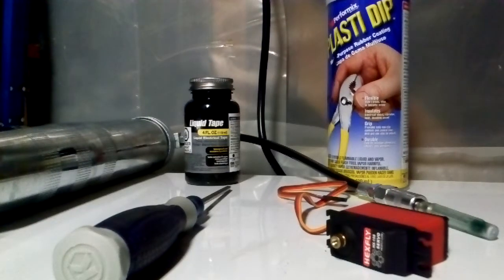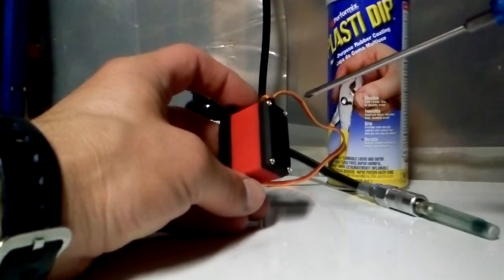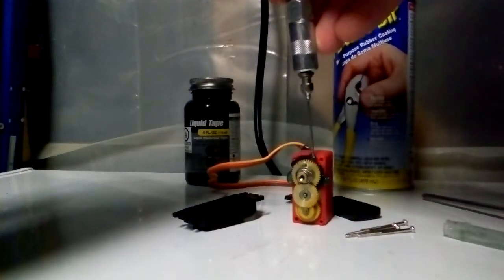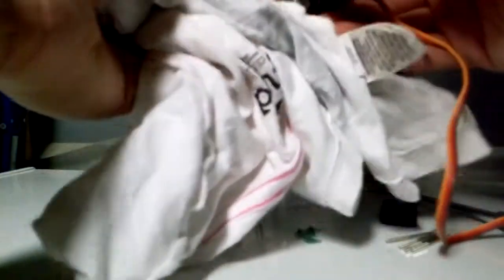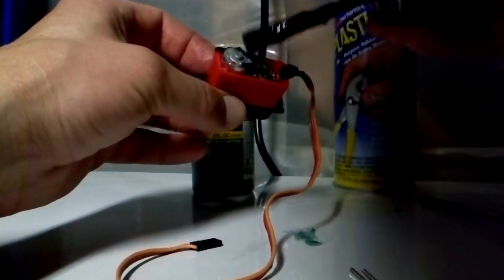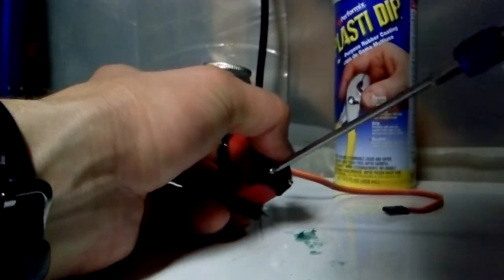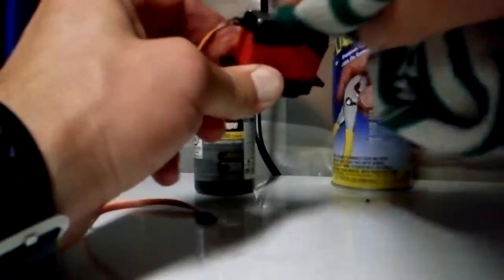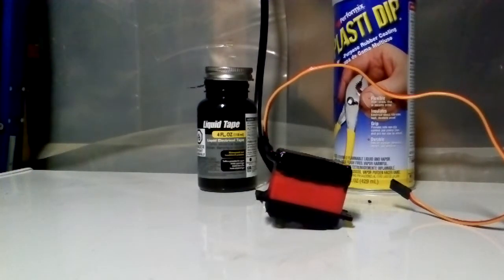Waterproofing Servos - Easy step by step process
Here is a video tutorial on how to waterproof your servos for your rc trucks, truggies, and cars, or any servo you don't want to get wet.  It's just a hair over 12 minutes, but after you watch this you will be able to waterproof your servos too.

Lets sit down together and get your servo or servos waterproofed now!

Supplies Needed:

- Water resistant grease (Blue Marine Grease)
- Liquid Tape
- #1 phillips head screw driver
- Rags or Shop Towels
- Electronic Cleaner
- Servo

* Towards the end of the video when I talk about cleaning the grease off of the back of the servo I said to use a di-electric cleaner.  You need Electronic Cleaner, which you can pick up at most auto part stores.

REMEMBER:  You are doing this at your own risk.  Water and electronics don't mix, so there is a chance you could still short your servo out.  I've shorted out a few $85 servos, but thats the risk of this hobby.  Always fun to work on them anyways.